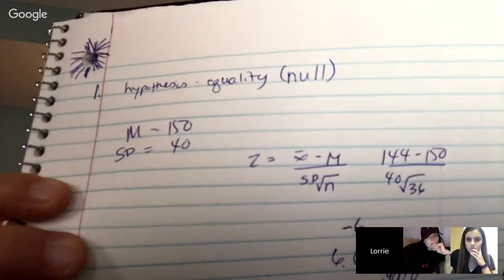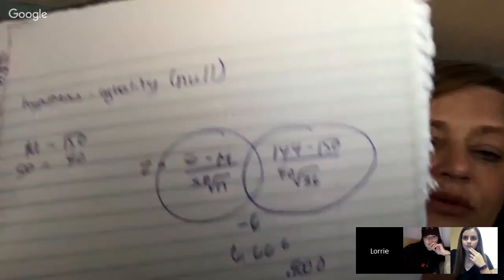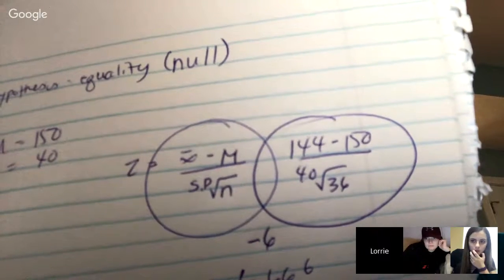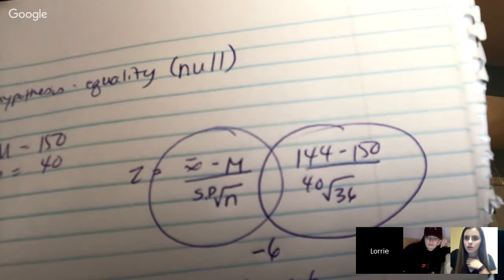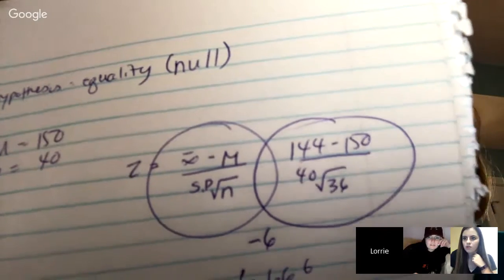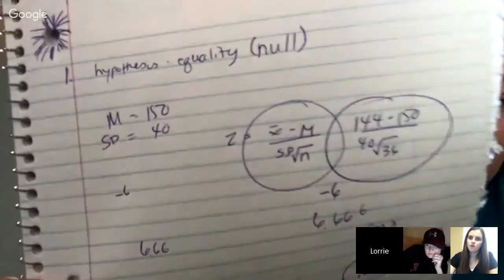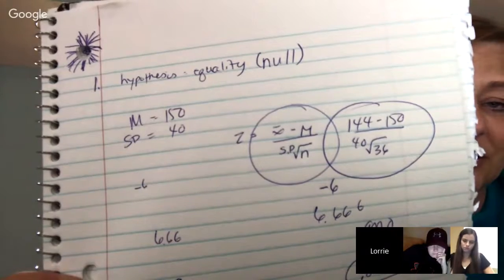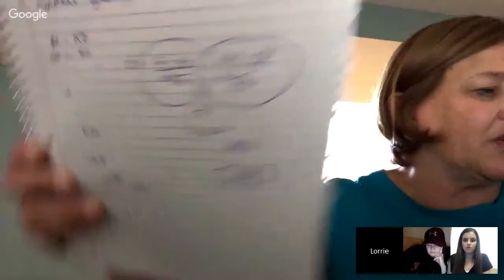L09 Group Meeting